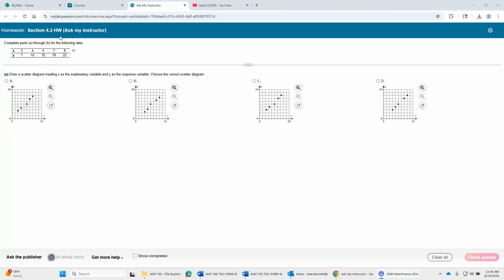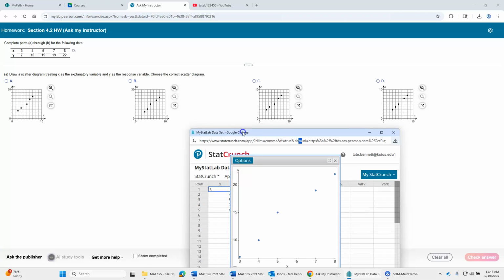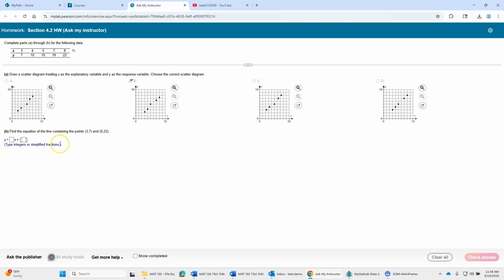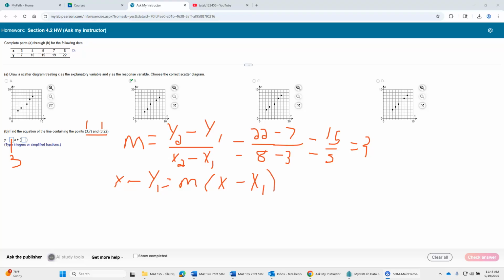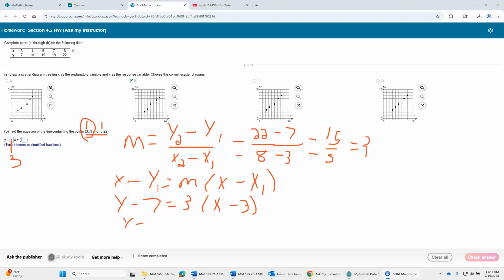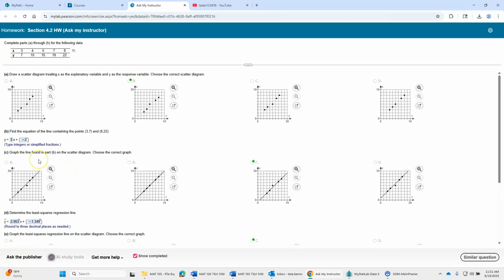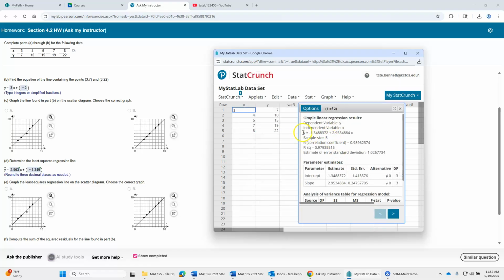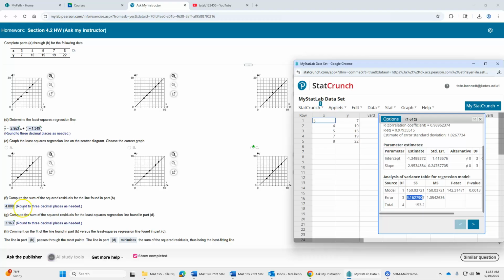STA 220 section 4 2#4